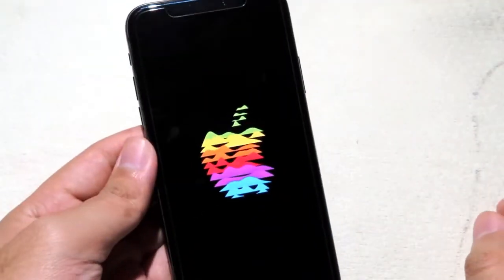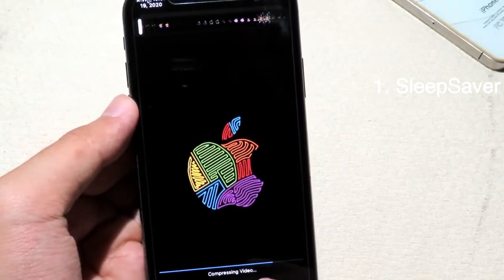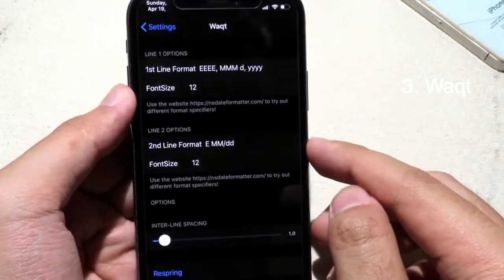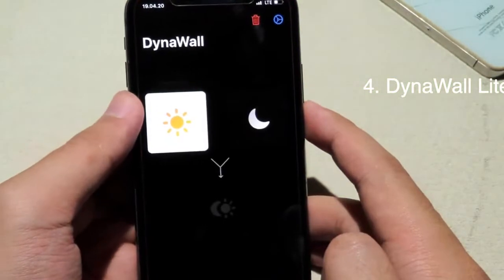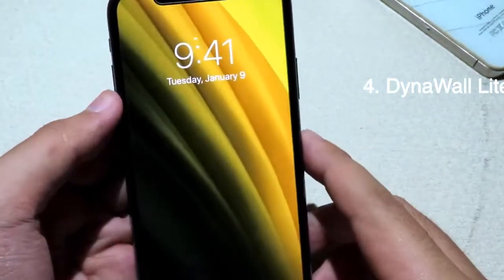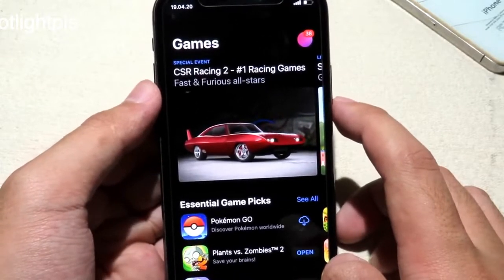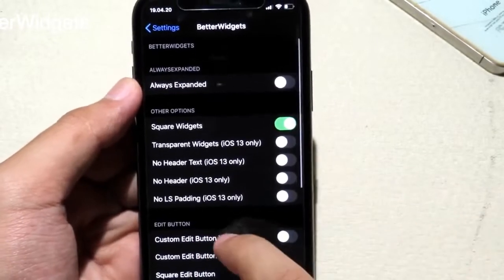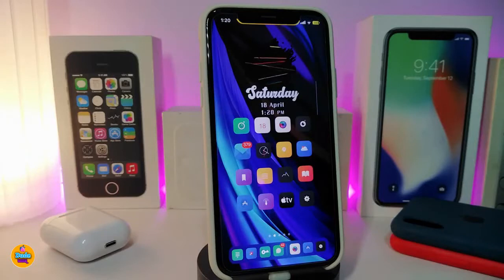10 NEW best Amazing Cydia Tweaks For iOS 13 13 4 1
Tweak List:
AZColor
SB EW.35                 evynw.github.io/

Theme :  Viola

tweak cydia ios 13.3,
tweak cydia snapchat,
tweak cydia ios 10.3.3,
tweak cydia ios 12.4,
tweak cydia free,
tweak cydia 2020,
tweak cydia 13.3,
tweak cydia achat in app,
best tweak cydia,
best tweak cydia ios 13,
icon bounce cydia tweak,
barrel roll cydia tweak,
cydia tweak battery,
cydia home button tweak,
cydia battery icon tweak,
best youtube cydia tweak,
cydia control center tweak,
cydia clock tweak,
cydia charging tweak,
apple carplay cydia tweak,
crunchyroll cydia tweak,
create tweak cydia,
cydia call tweak,
central cydia tweak,
tweak cydia download app store,
tweak cydia download,
dark mode cydia tweak ios 12,
dark mode cydia tweak,
cydia tweak downgrade apps,
downgrade cydia tweak,
video download tweak cydia,
docky cydia tweak,
edge cydia tweak,
frame cydia tweak,
face id cydia tweak ios 13,
instagram followers cydia tweak,
flashlight tweak cydia,
free netflix cydia tweak,
cydia tweak for youtube,
cydia gravity tweak free,
cydia gravity tweak,
gravity cydia tweak ios 13,
tinder gold cydia tweak,
game pigeon tweak cydia,
pokemon go cydia tweak,
cydia gestures tweak,
get any cydia tweak for free,
tweak cydia hack game,
tweak cydia hack pubg,
harpy cydia tweak,
cydia hotspot tweak,
game hacker cydia tweak,
tweak cydia hay,
những tweak cydia hay nhất,
tweak cydia ios 12,
tweak cydia ios 7.1.2 iphone 4,
tweak cydia ios 9.3 5,
tweak cydia ios 13.4,
jellyfish cydia tweak,
jellyfish cydia tweak free,
juice cydia tweak,
cydia tweak lock apps,
cydia tweak lockscreen,
cydia tweak live wallpaper,
ludo star cydia tweak,
lisa cydia tweak,
little x cydia tweak,
cydia tweak music lockscreen,
les meilleur tweak cydia,
apple music cydia tweak,
portrait mode cydia tweak,
cydia multitasking tweak ios 13,
tweak cydia pubg mobile,
apple music cydia tweak ios 13,
cydia safe mode tweak,
notification tweaks cydia,
netflix cydia tweak,
no revoke cydia tweak,
cydia no ads tweak,
cydia notch tweak,
new cydia tweak,
cydia tweak not working,
tweak cydia pubg,
pubg hack cydia tweak,
prysm cydia tweak,
pandora cydia tweak,
quart cydia tweak,
anti revoke cydia tweak,
cydia ringtone tweak ios 13,
cydia respring tweak ios 13,
cydia respring tweak,
roblox cydia tweak,
cydia respring tweak ios 12,
tweak cydia spotify,
cydia swipe tweak,
snapchat cydia tweak ios 13,
cydia screenshot tweak,
cydia settings tweak,
shuffle cydia tweak,
snapchat cydia tweak ios 12.4,
tweak cydia terbaik,
tinder cydia tweak,
tiktok tweak cydia,
3d touch cydia tweak ios 12,
cydia 3d touch tweak,
top tweak cydia,
true tone tweak cydia,
face unlock cydia tweak,
ultrasound cydia tweak,
cydia volume tweak,
vsco cydia tweak,
cydia whatsapp tweaks,
cydia apple watch tweak,
watusi cydia tweak,
cydia tweak iphone x gestures,
xeon cydia tweak,
cách xoá tweak cydia,
tweak cydia iphone x,
tweak cydia youtube,
youtube cydia tweak ios 13,
youtube cydia tweak ios 12,
youtube download cydia tweak,
youtube tools cydia tweak,
youtube music cydia tweak,
cydia tweak nasıl yüklenir,
zebra cydia tweak,
tweak cydia 12.4,
tweak cydia 13,
instagram cydia tweak ios 13,
anti-revoke 2 cydia tweak,
tinder cydia tweak 2019,
cydia tweak dots 2,
tinder cydia tweak 2020,
meilleur tweak cydia 2019,
tweak cydia ios 7,
meilleur tweak cydia ios 9.3.5